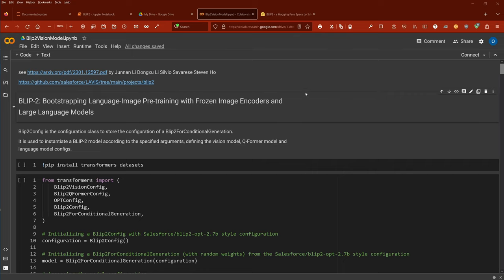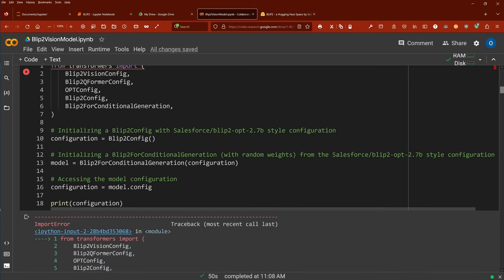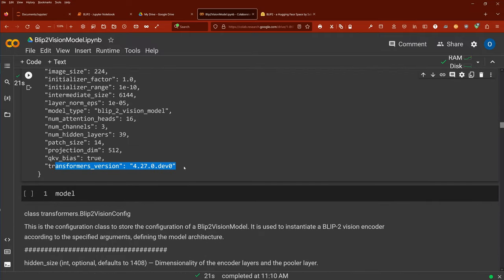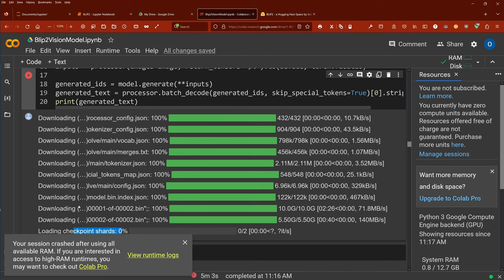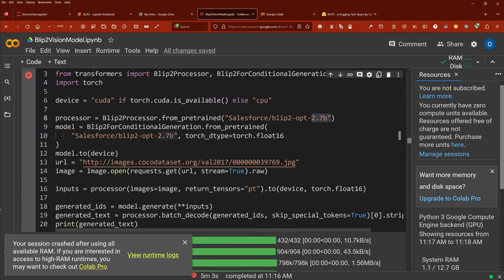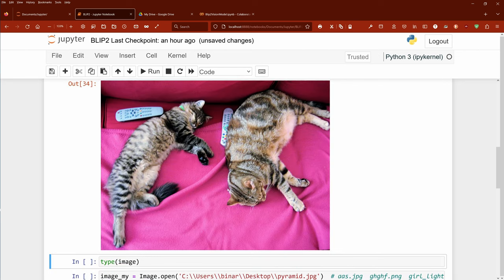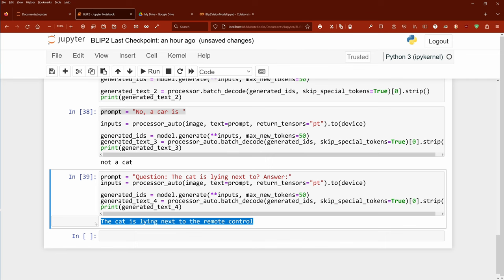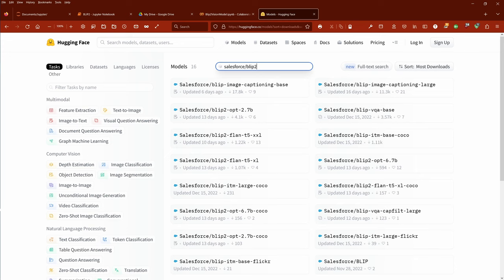Code your BLIP-2 APP: VISION Transformer (ViT) + Chat LLM (Flan-T5) = MLLM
BLIP-2: Upload an image, the vision transformer will analyze the content of the image and a LLM will tell you a story about it - or answer your questions about the picture. We'll use Flan-T5 and Vision Transformer, interlinked w/ Q-Former (BLIP 2). Multimodal LLM w/ BLIP-2.

Example: if you upload a picture from the great pyramid in Egypt and you prompt (ask) the system: "When was it built"? The ViT will tell the LLM that on the image are the pyramids from Gizeh and therefore the LLM (ChatGPT or T5) will tell you: "The great pyramid was build about 2500 BCE, when the pharaoh "

Easy, simple. Your own Vision-Language Transformer system with a Q-Former, utilizing the idea of BLIP-2.

BLIP-2: Bootstrapping Language-Image Pre-training with Frozen Image Encoders and Large Language Models
Junnan Li, Dongxu Li, Silvio Savarese, Steven Hoi